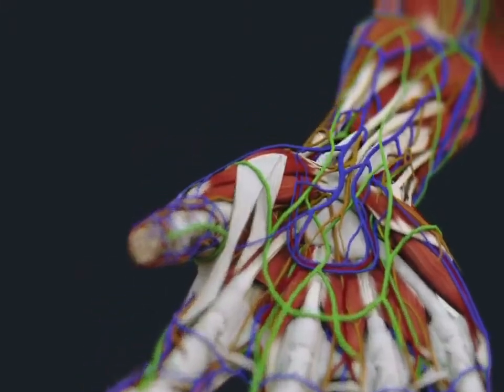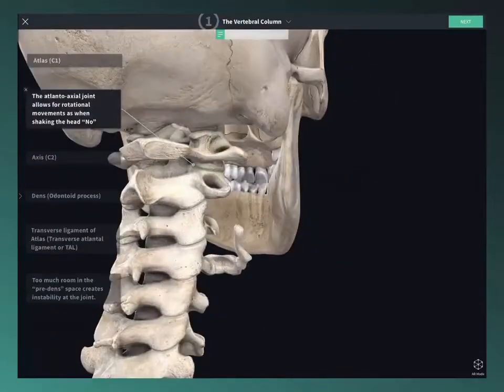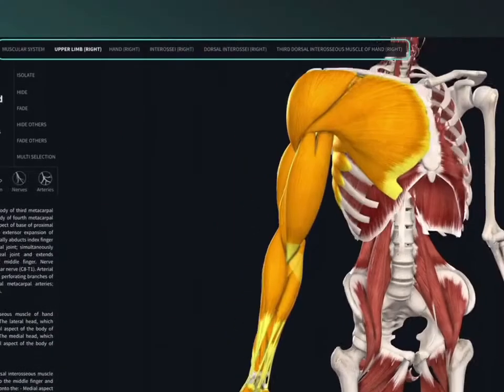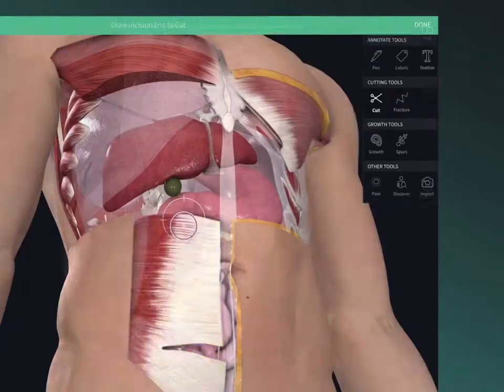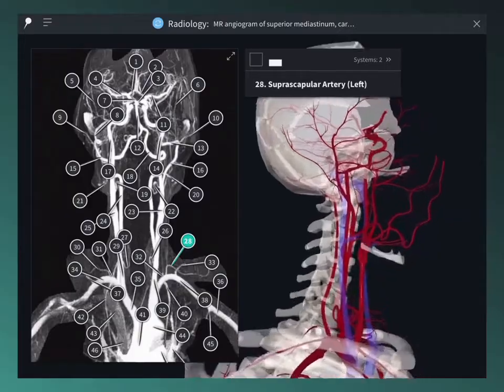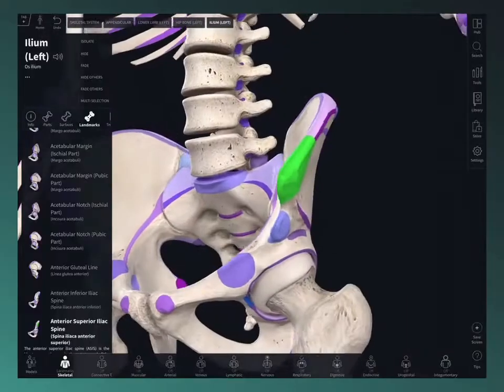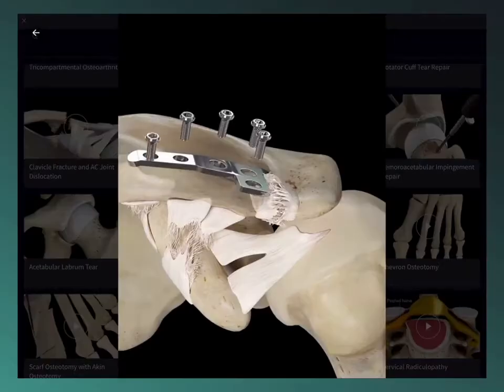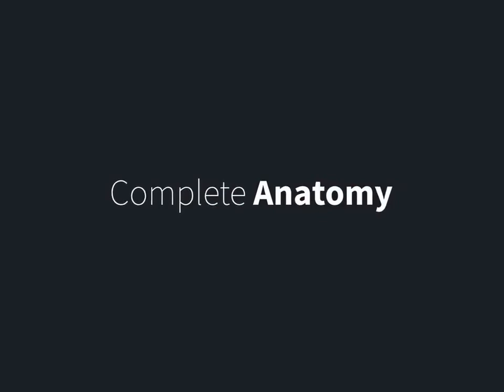Complete Anatomy 2022: Getting Started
Dive into Complete Anatomy 2022 today and transform your learning with the world’s most advanced medical platform.

Download Complete Anatomy App today on apple store or google play store, or sign up